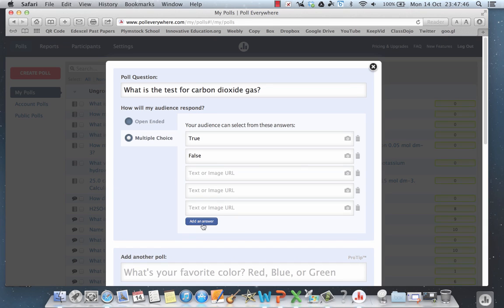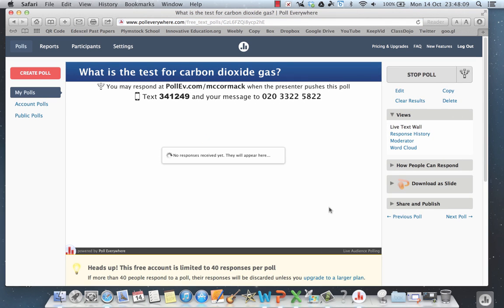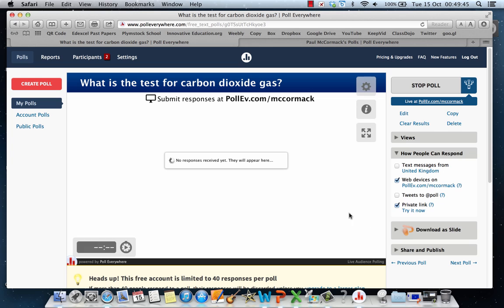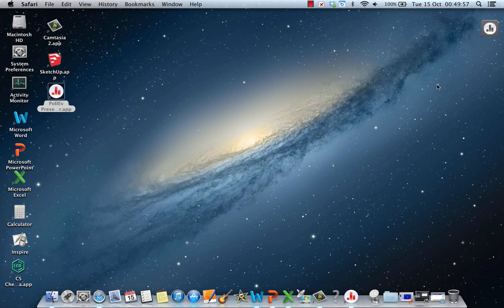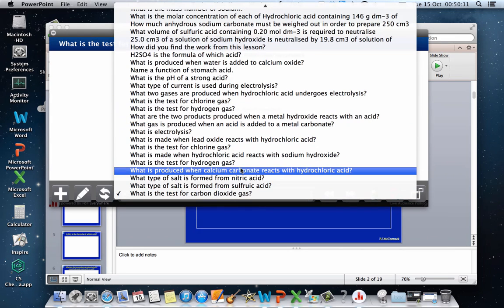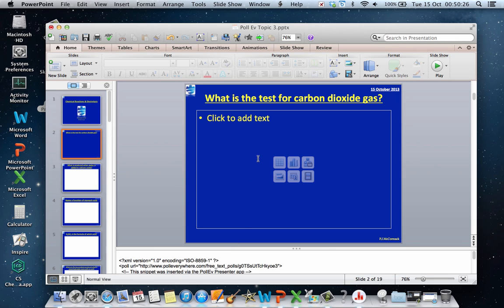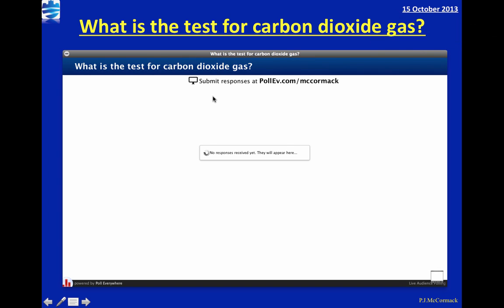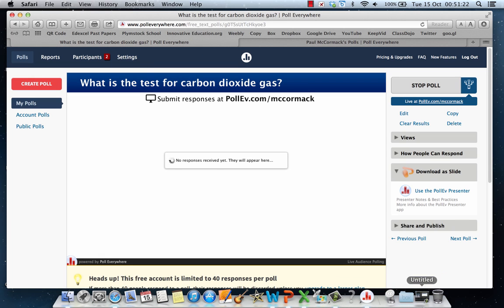Poll Everywhere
An interactive classroom questioning tool to engage and assess learners knowledge and understanding, through real time responses.